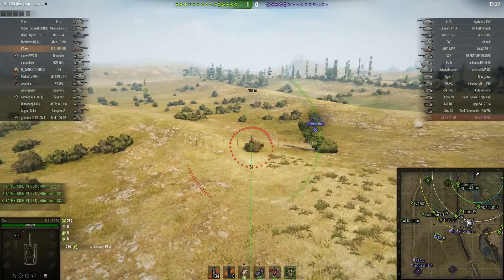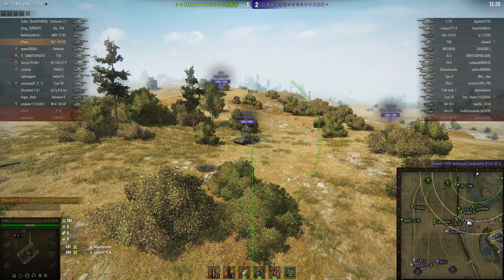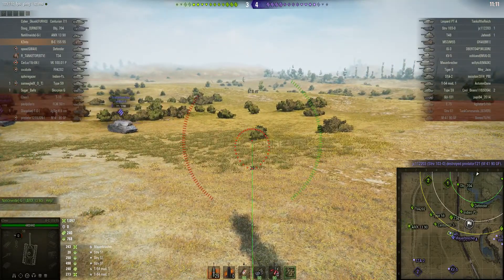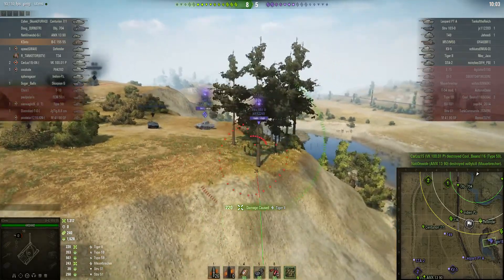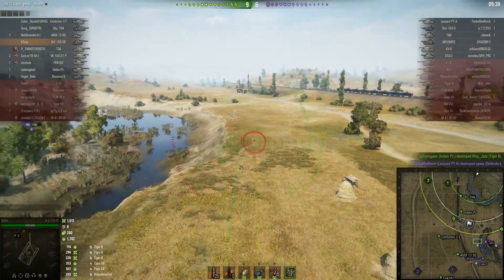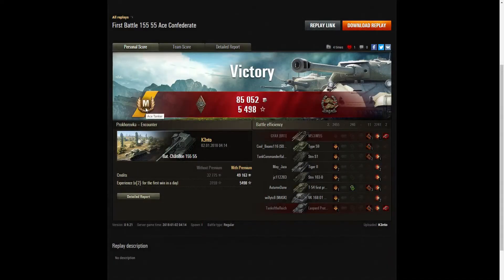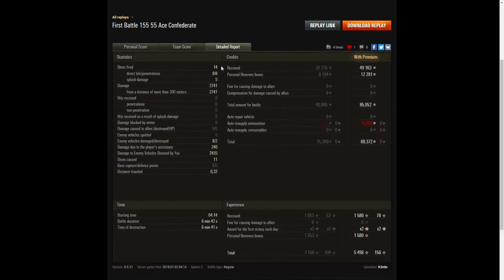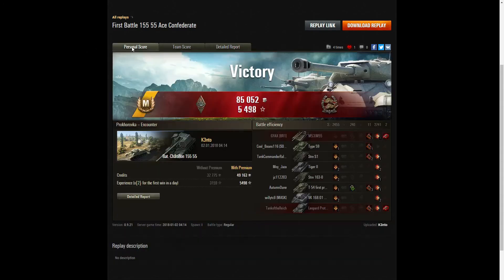Bat.-Châtillon 155 55 - Ace Tanker and Confederate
This replay is from 2 January 2018 on Prokhorovka. The player, K3nto in the Bat.-Châtillon 155 55 was awarded an Ace Tanker and Confederate.